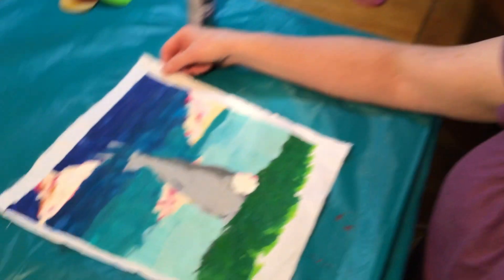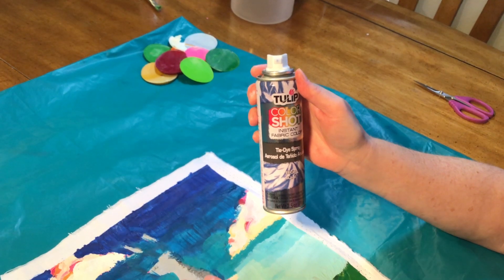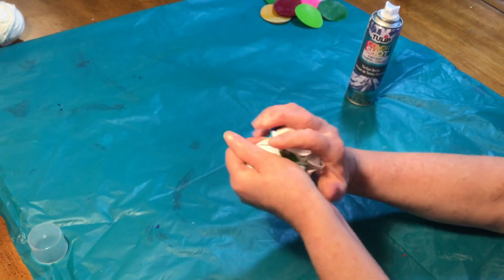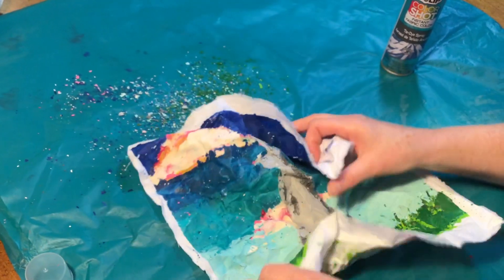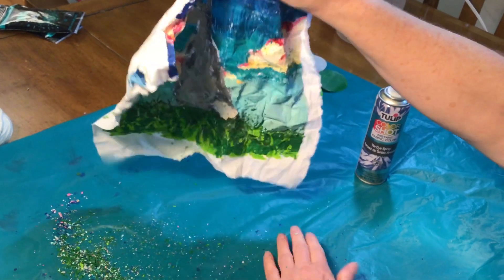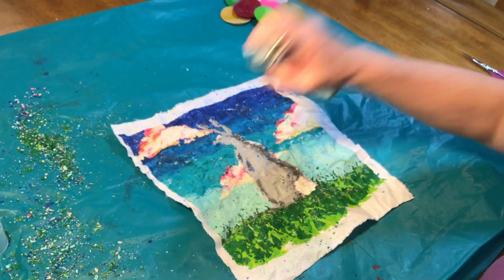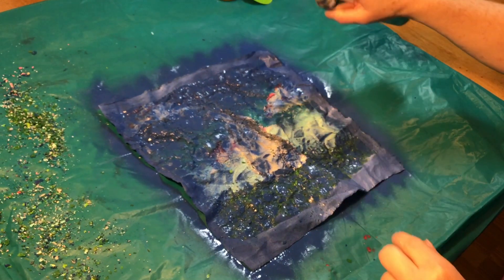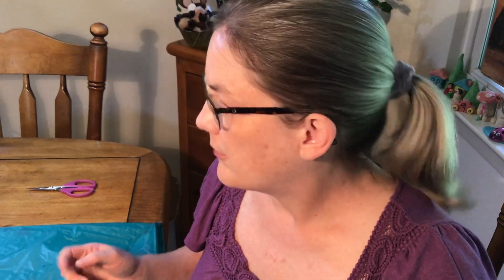Crayon Batik on Fabric Day 3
Crackle the wax and dye the fabric with a cold water dye!
Reminder: this project is not required.